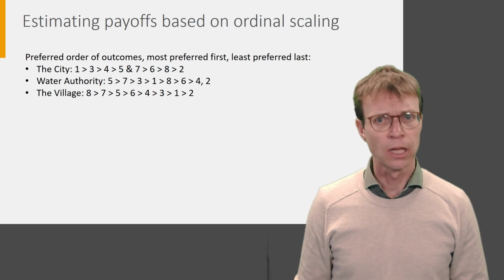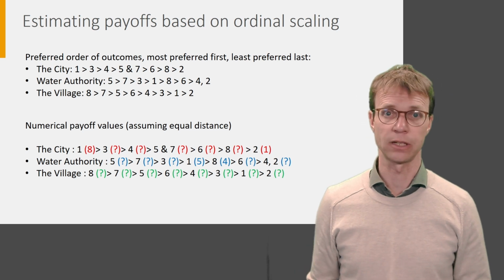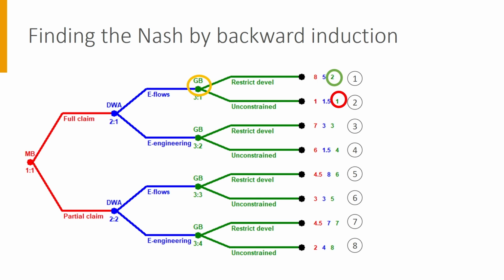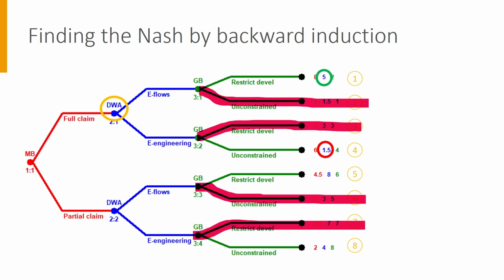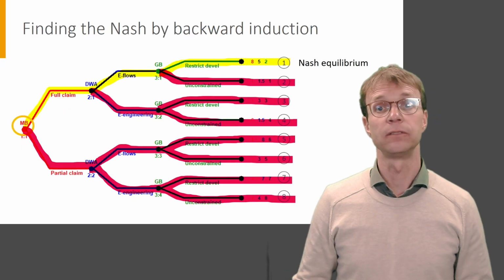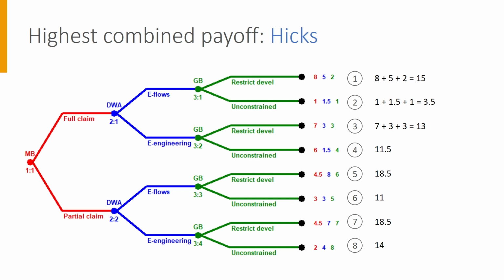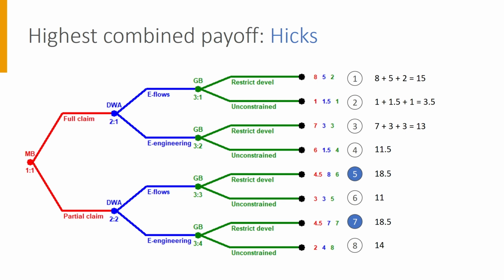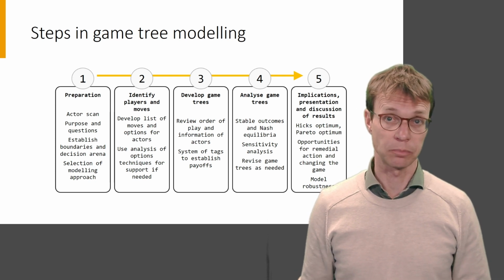Constructing a Game Tree – Water Strategy and Planning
This video is part of our online program Water Strategy and Planning.

In this online program you will learn state-of-the-art approaches and tools required to deal with complex and multi-actor challenges in the water sector. You will learn how to use systems thinking and stakeholder analysis to develop integrated, future-oriented water policies and strategies.